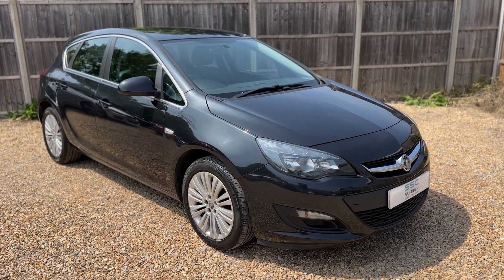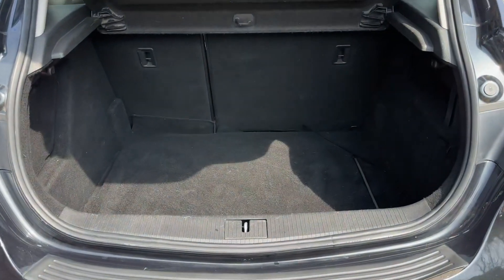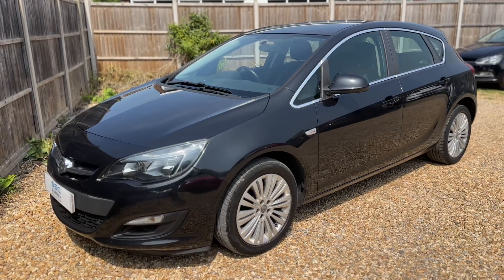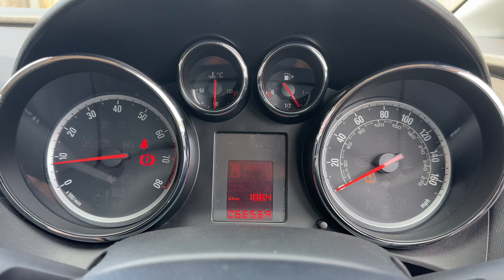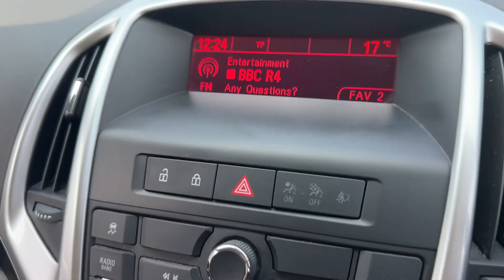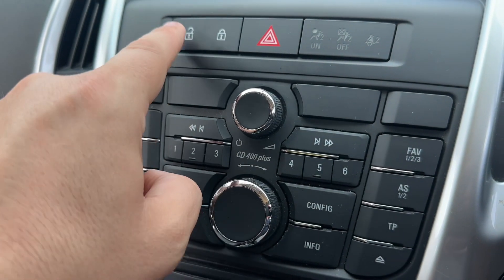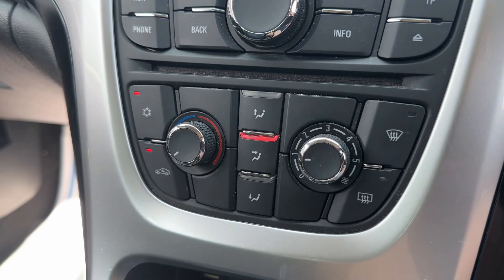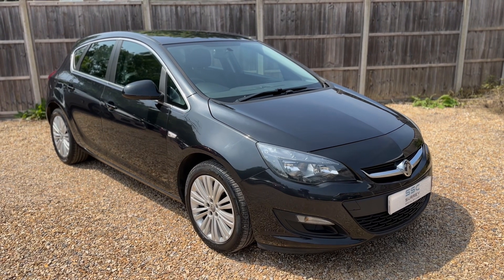Vauxhall Astra KR64AFZ